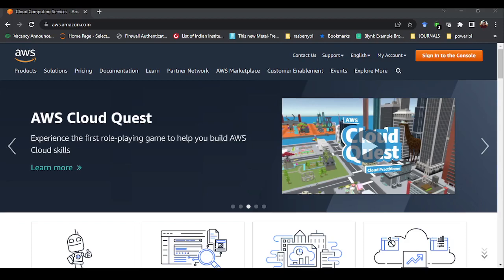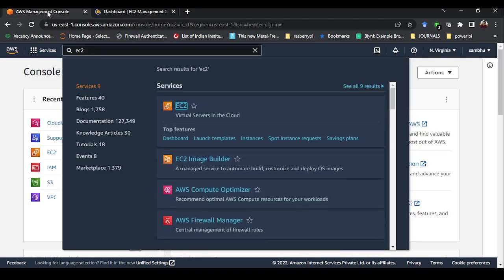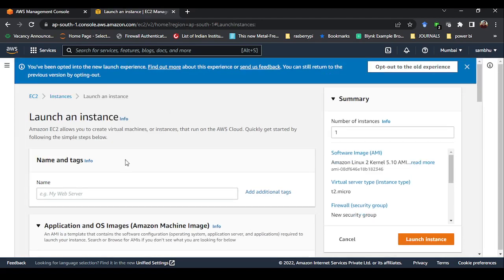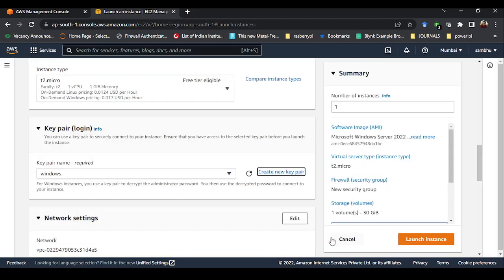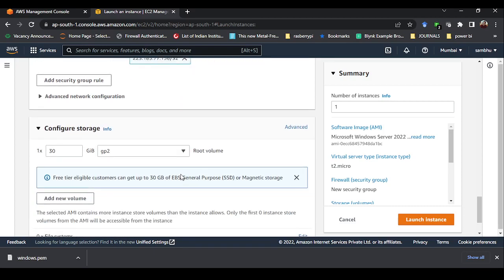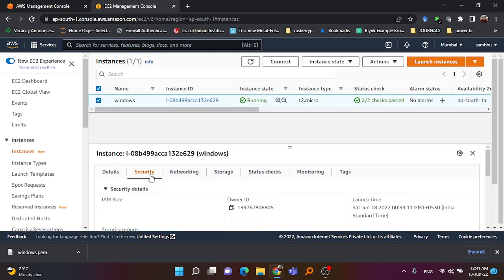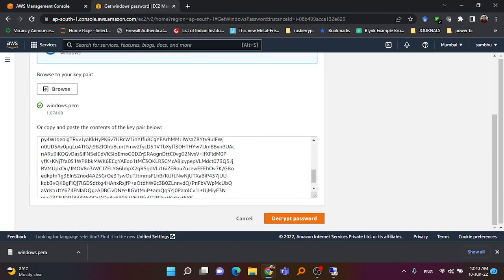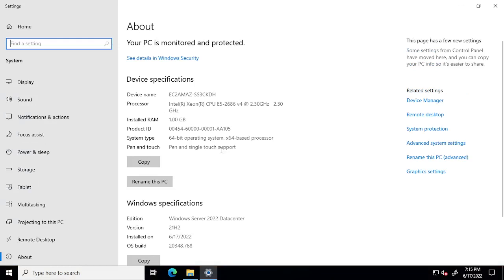How to run Windows Virtual Machine in AWS (Amazon Web Sevice)||EC2 in AWS ||Cloud Computing with AWS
In this video I have explained how to create Instance in EC2 service of Amazon Web Service (AWS) and How to access the Virtual machine through Remote Desktop Connection.

AWS is now widely used for Cloud Computing and its services. AWS is playing a major role for Career Opportunity.

If you are interested you can check on my other IoT related videos.